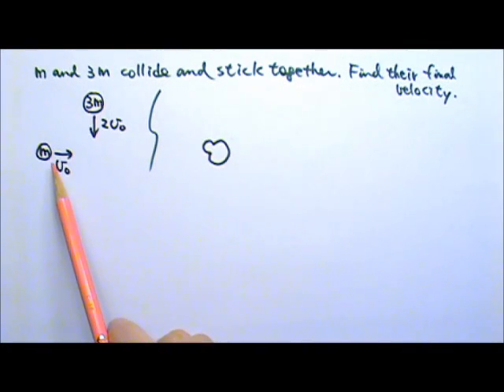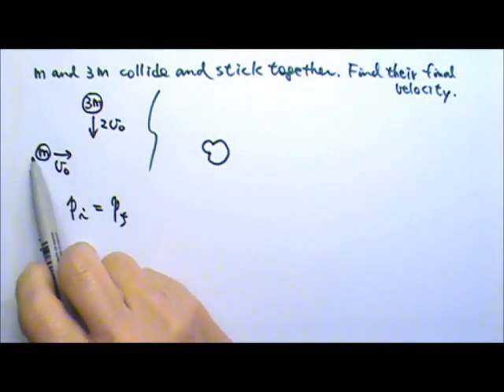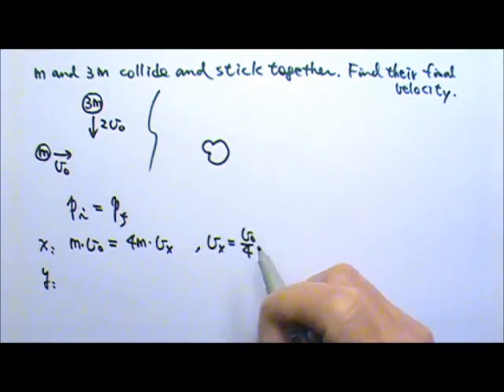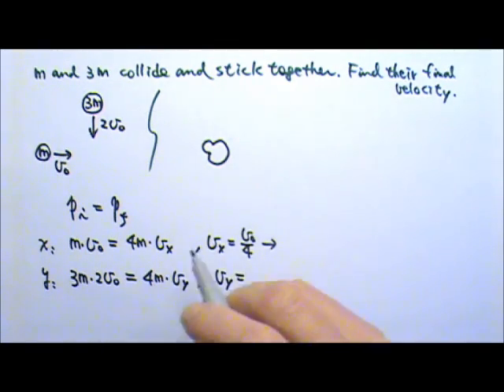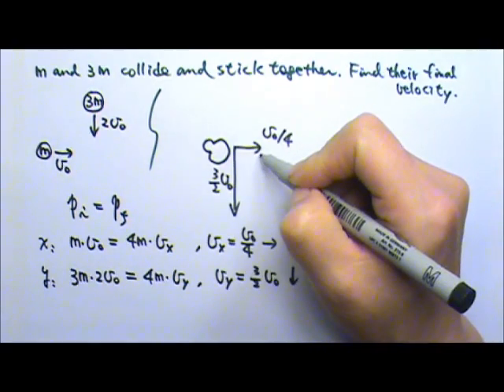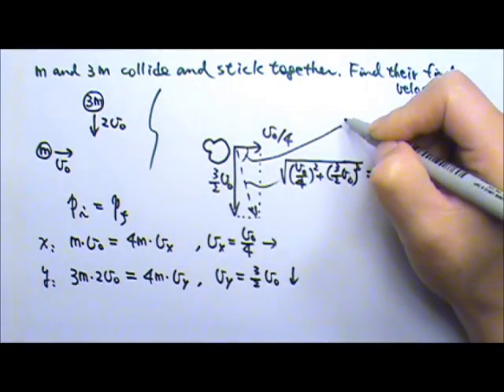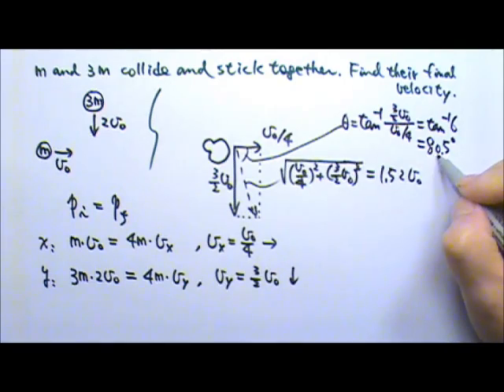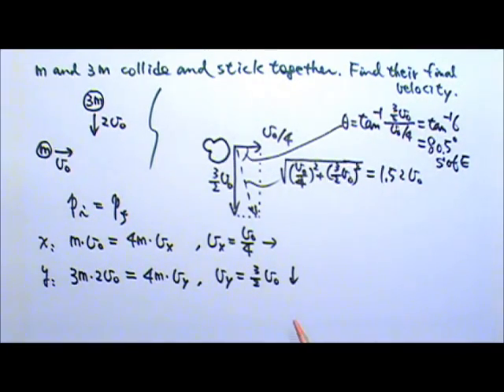AP Physics 1: Momentum 23: 2-Dimensional Collision Problem